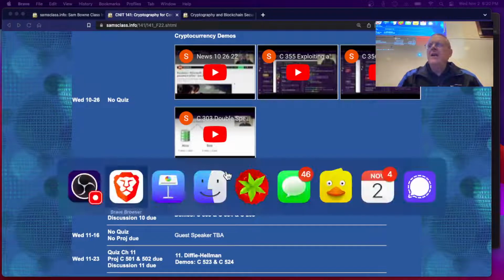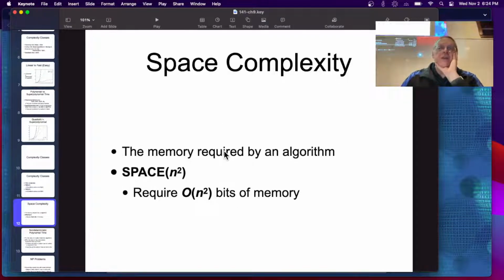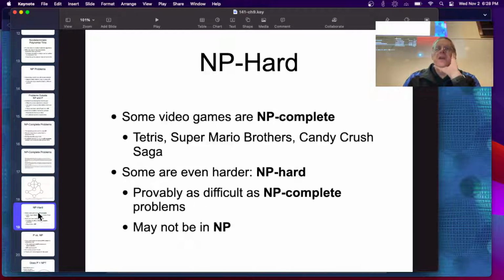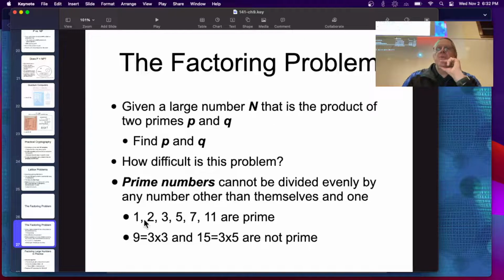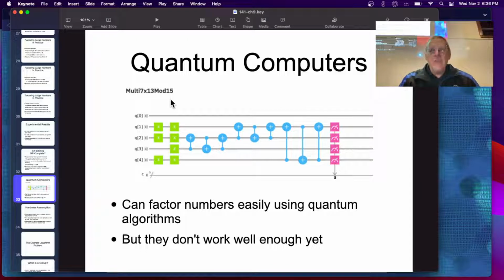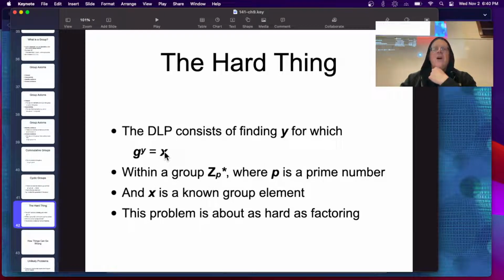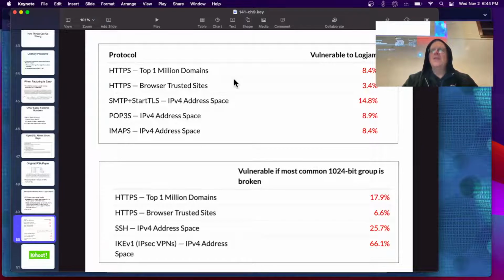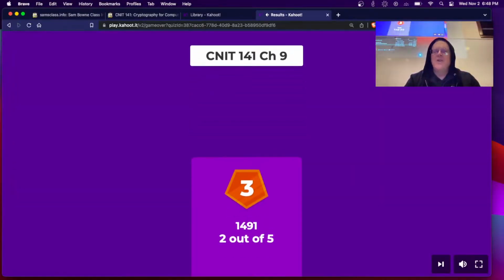9 Hard Problems